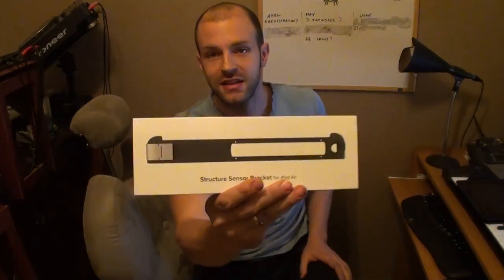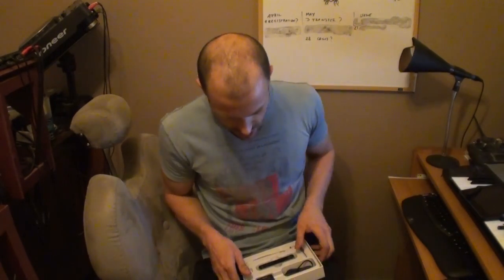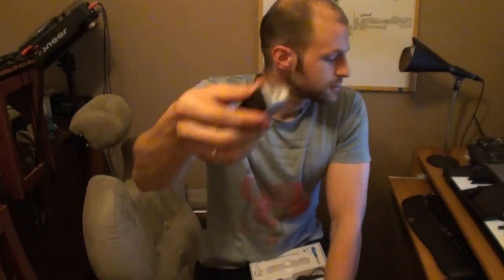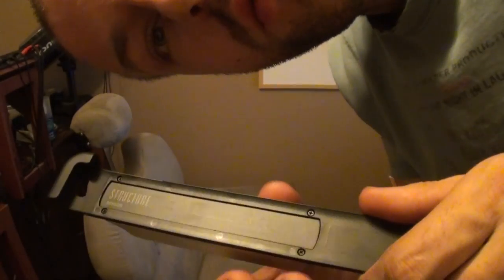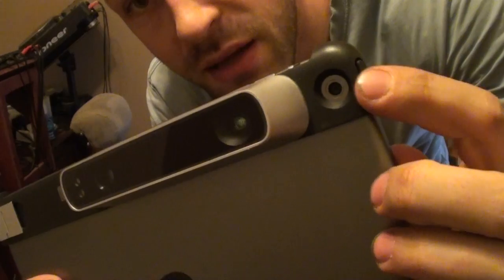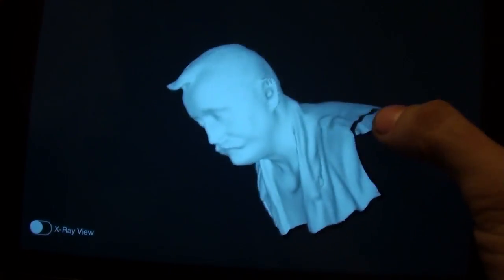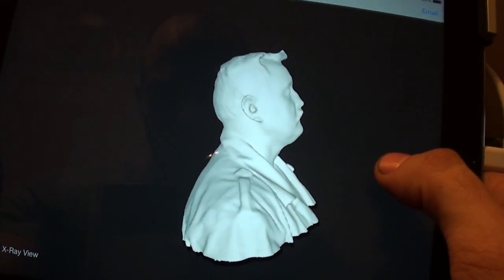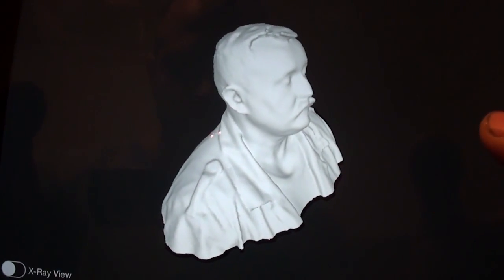3D scanner - Structure Sensor unboxing and first use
This 3d scanner will, I hope, come in very handy for the drawing up of cad files for moulds - for carbon fiber parts!